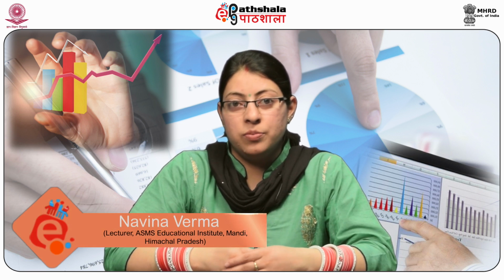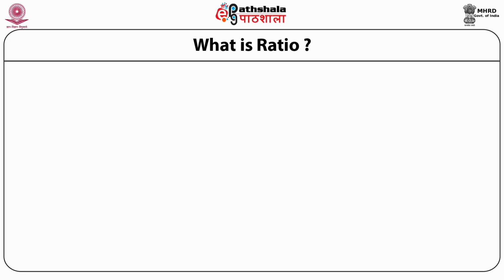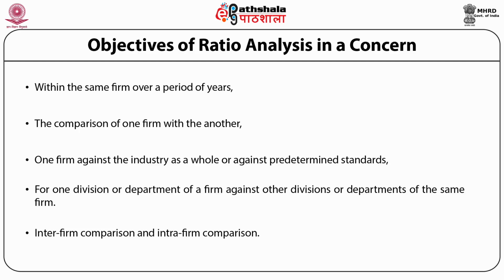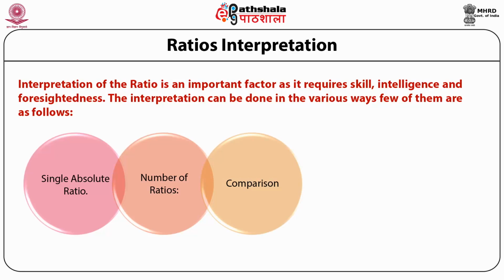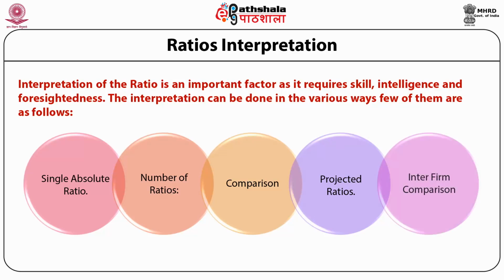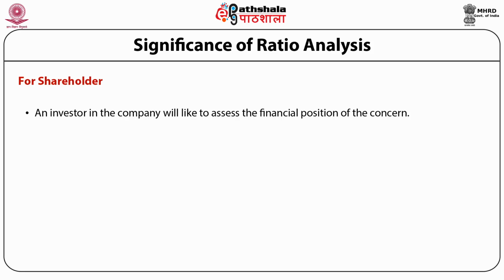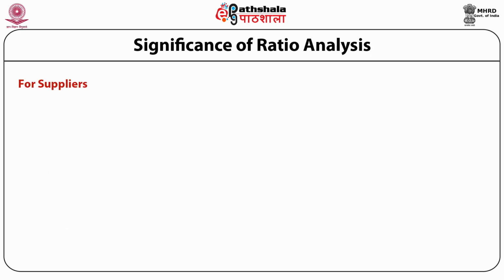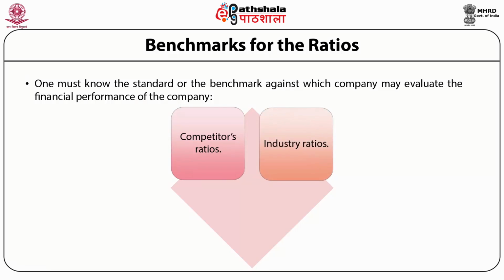Accounting Ratios- Meaning, Significance and Limitations